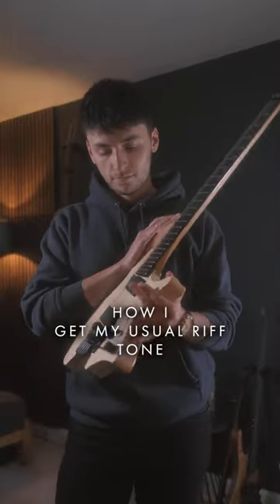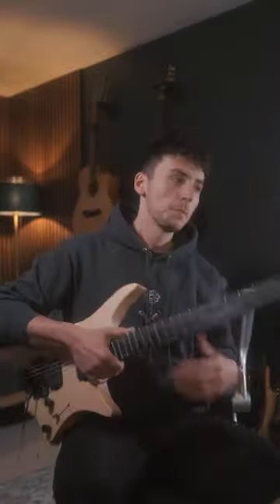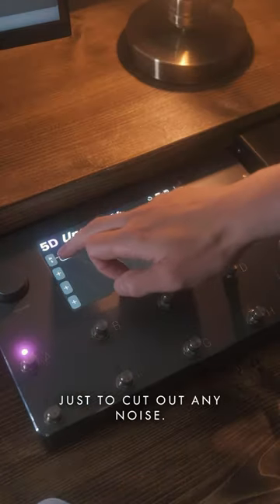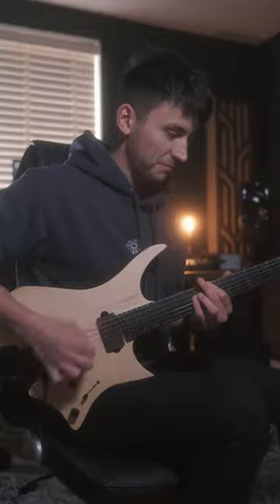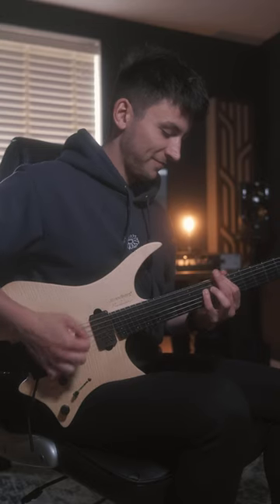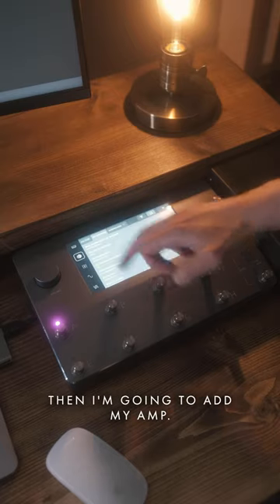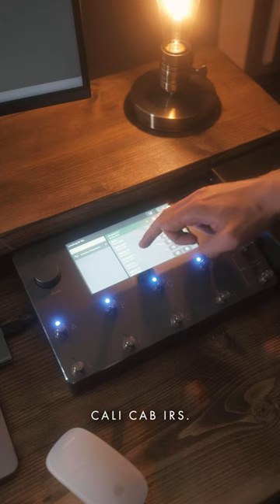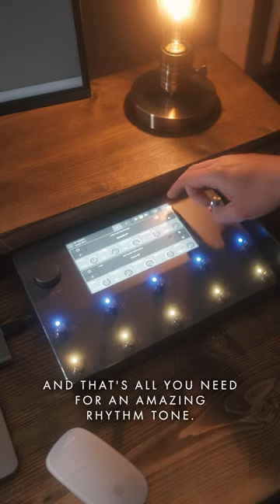how i make good guitar tones with the @NeuralDSP quad cortex ☺️